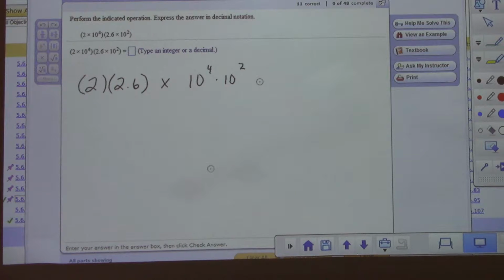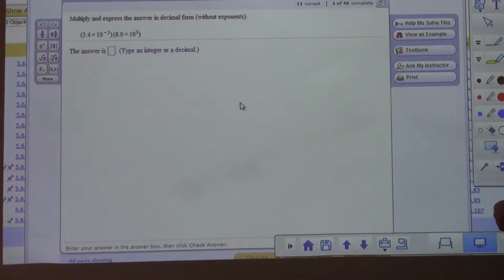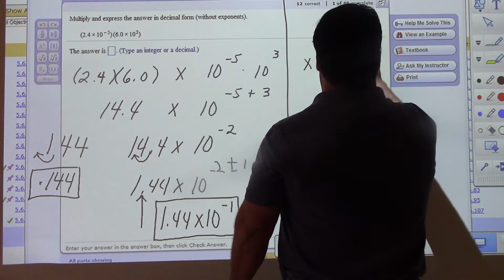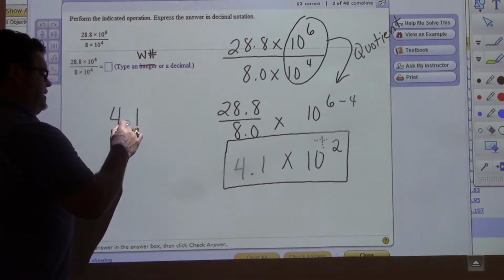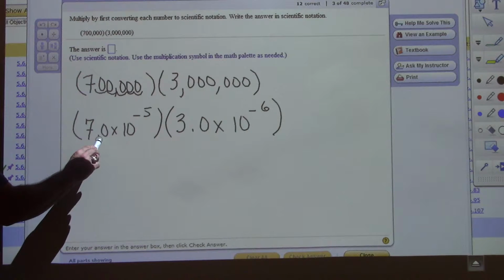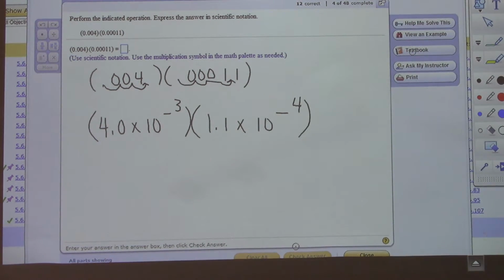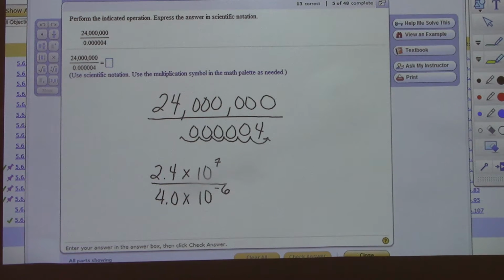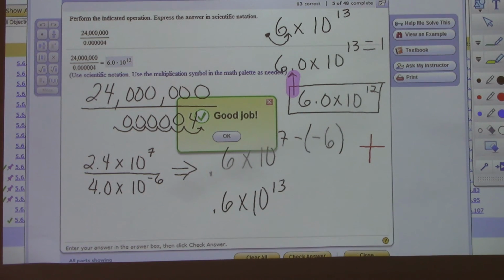Scientifice Notation con't 09/02/15 - Video I